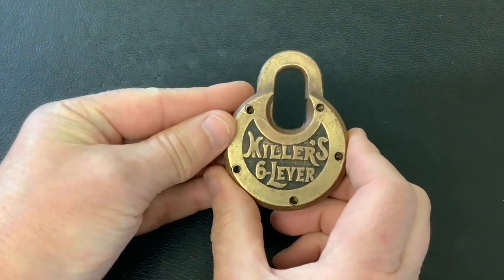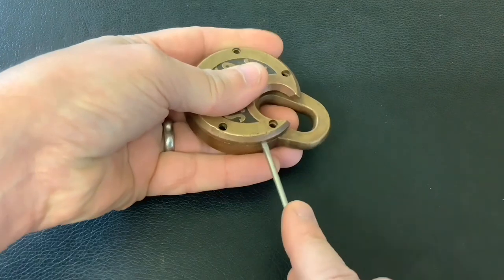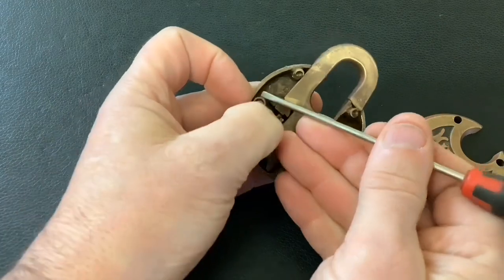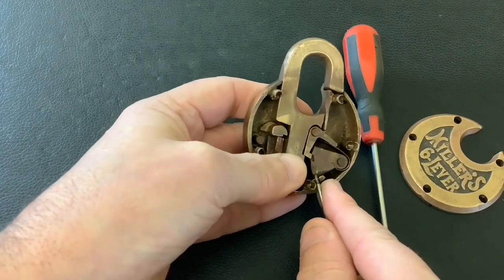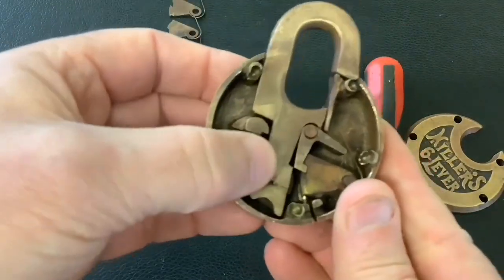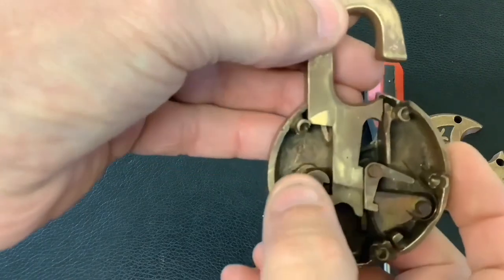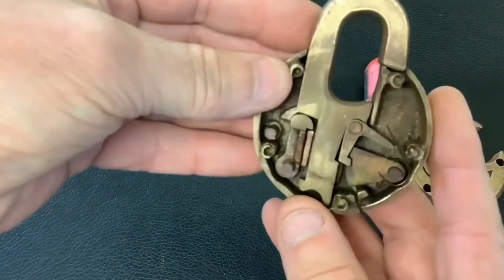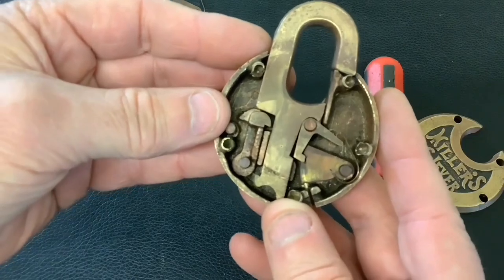699. A look at how the lock mechanism & levers work inside a vintage Millers 6 lever pancake padlock